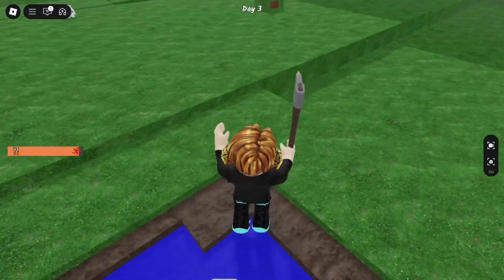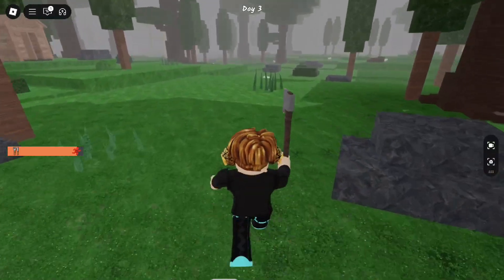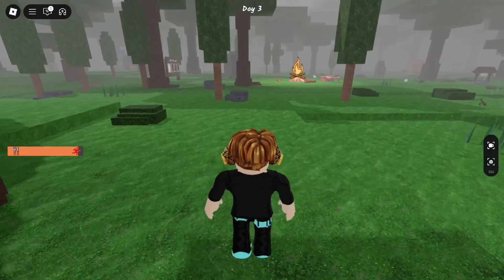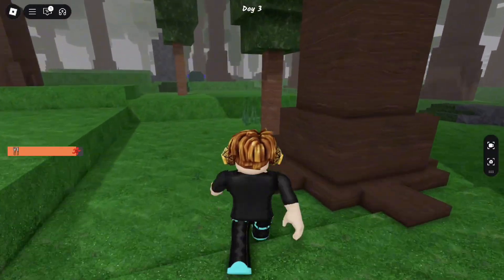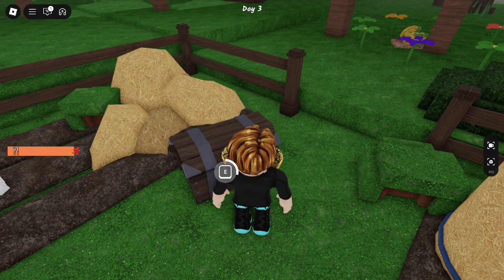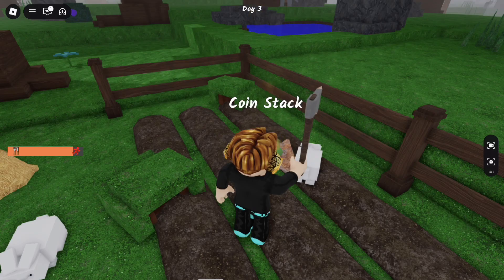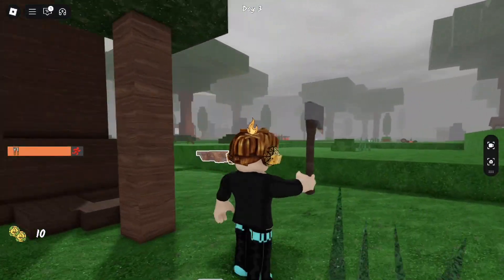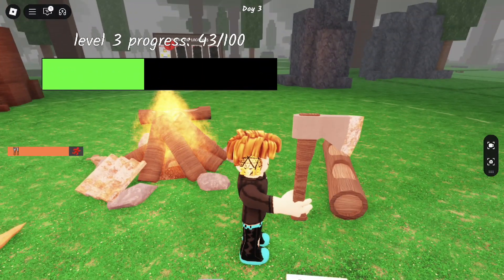How To Make 99 Nights In The Forest In Roblox Studio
What is ROBLOX? ROBLOX is an online virtual playground and workshop, where kids of all ages can safely interact, create, have fun, and learn. It’s unique in that practically everything on ROBLOX is designed and constructed by members of the community. ROBLOX is designed for 13 to 18 year olds, but it is open to people of all ages. Each player starts by choosing an avatar and giving it an identity. They can then explore ROBLOX — interacting with others by chatting, playing games, or collab